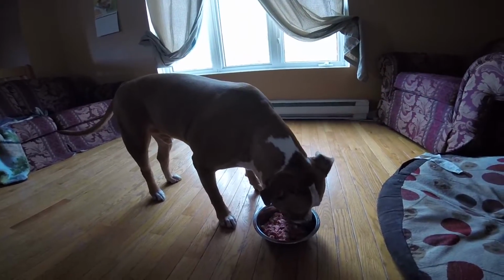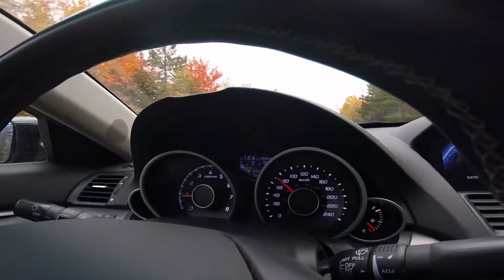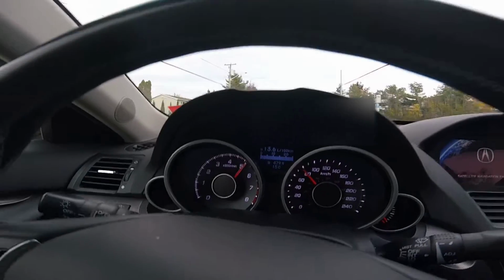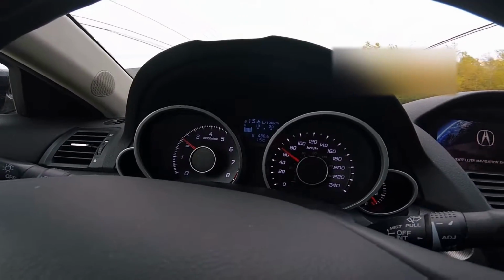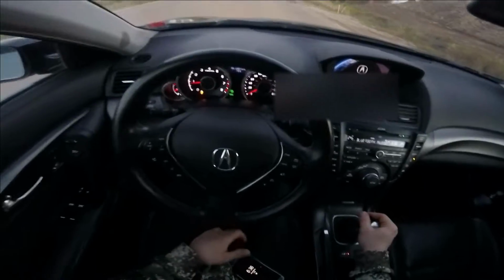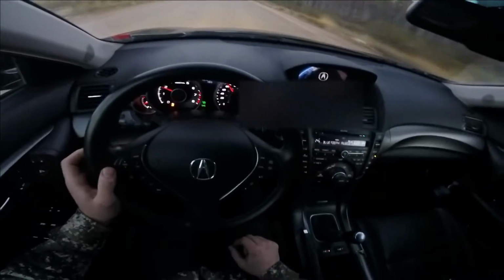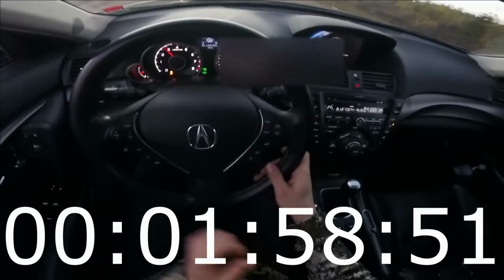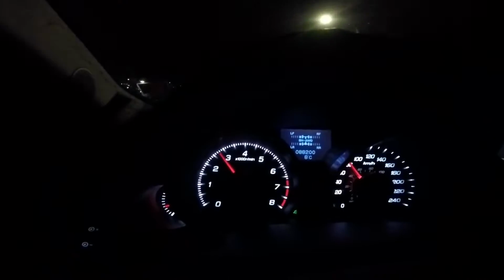Takeda intake on TL SH AWD (Before&After)|'18 WRX Cobb Stage 1| Foxbody 5.0 | 9th gen Civic Si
Just a little comparison of before and after with the intake.

2018 WRX: Stage 1
(4:33)Foxbody 5.0 :mods unknown
9th Gen Civic Si: Intake, and maybe headers/possible tune?(it had launch control cause he was hitting it at the lights in front of me)

Takeda Intake
Puddle Lights
LED Fog Lights